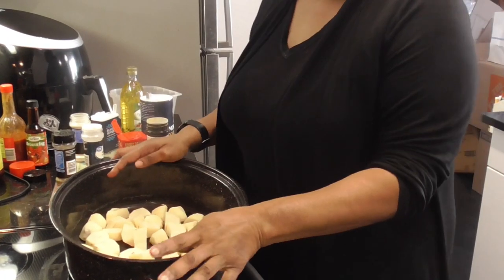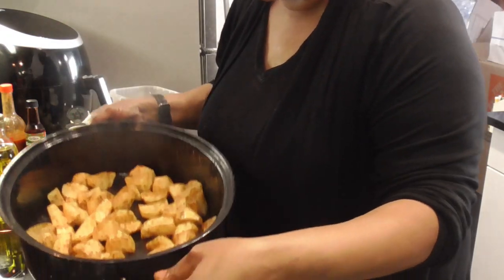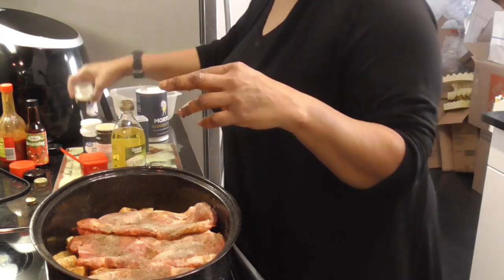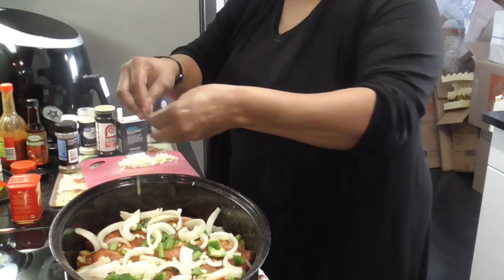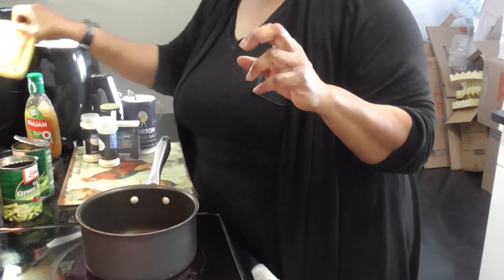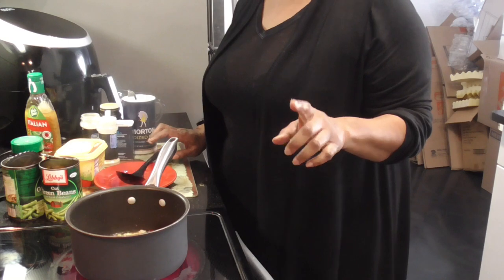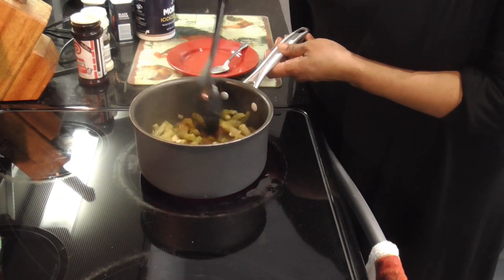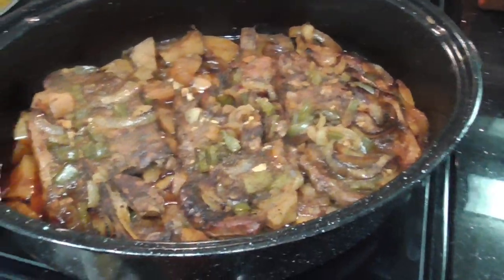Cooking Pork steak and potatoes/Letz eat! 让我们吃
Come on in, take a seat and lets eat and chat! Thanks for stopping by.